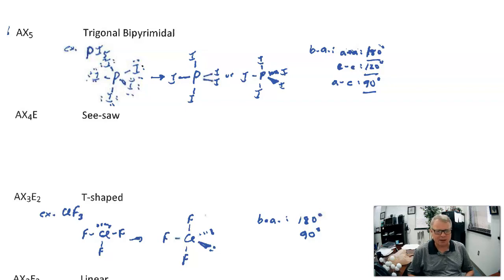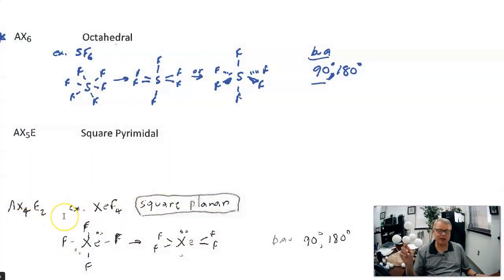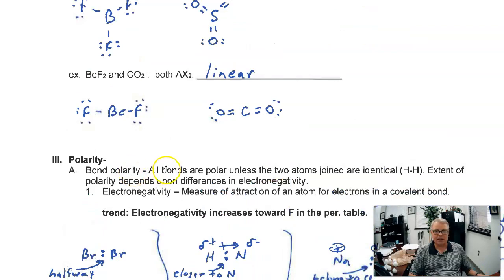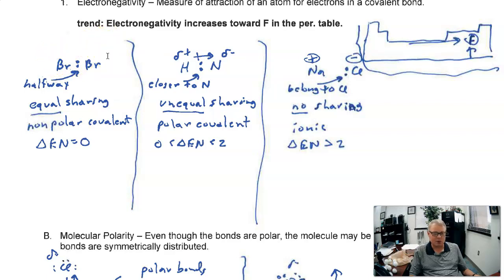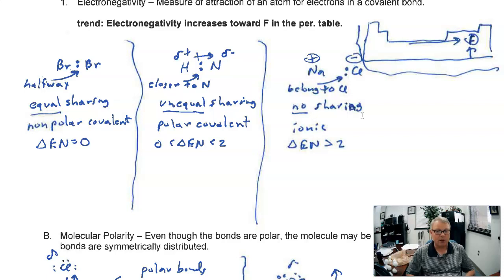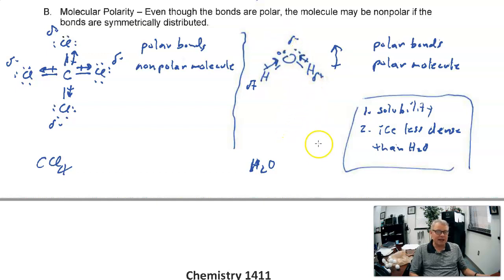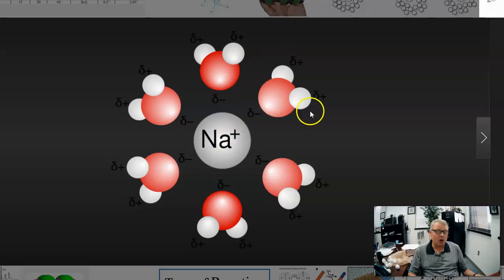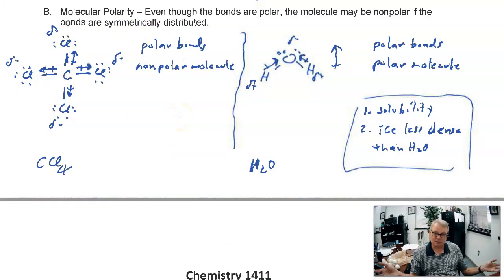Chem1411: Ch. 7.5: Shapes of Molecules (pt. 2) and Polarity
Shapes of molecules (cont.), Polarity and why you should care.